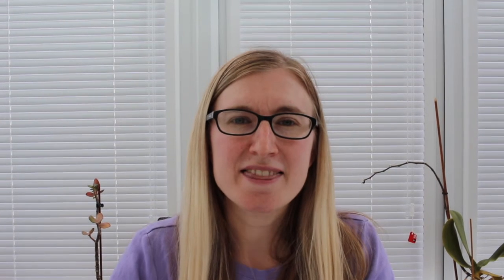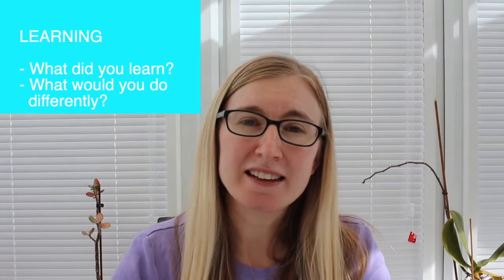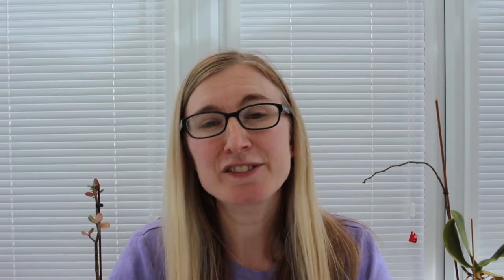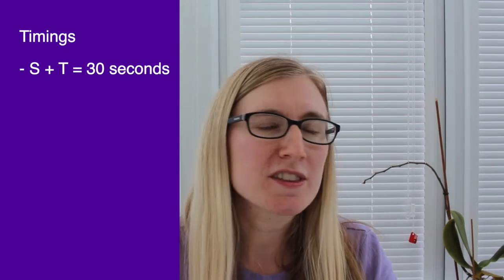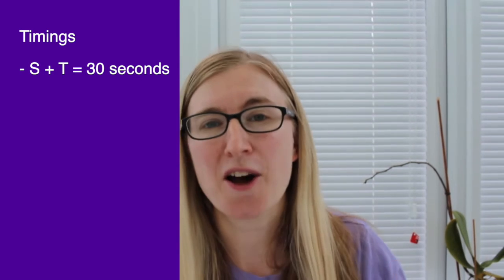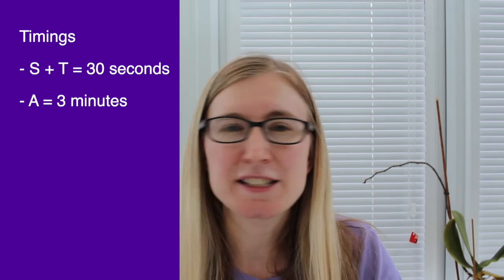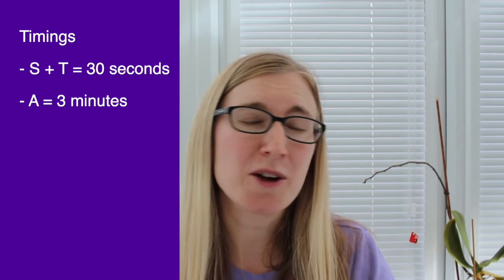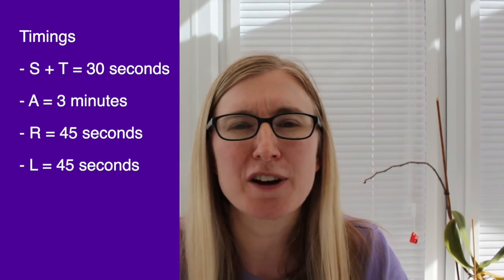Interview preparation - Competency based interviews | Career Advice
If you are preparing for a competency based interview (structural interview, situational interview or behavioural interview), this video is a must watch. It will really help you shine 🌟 and stand out from the crowd!

This video covers everything you need to know about competency based interviews, including:

- what competency based interviews are and the types of questions you may be asked;
- How to answer the interview questions; and
- How long to spend on each part of your answer.

Most people may have heard of the STAR framework for answering competency based interview questions but I share with you a secret, an extra step in answering the questions, that will really help you to stand out!

Also please share with anyone who would get value from this video so we can keep helping people.